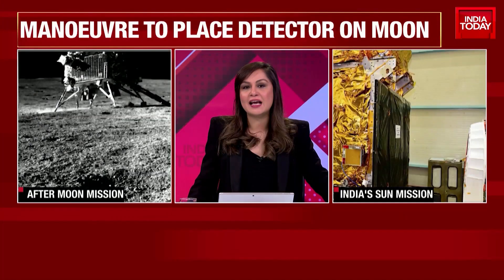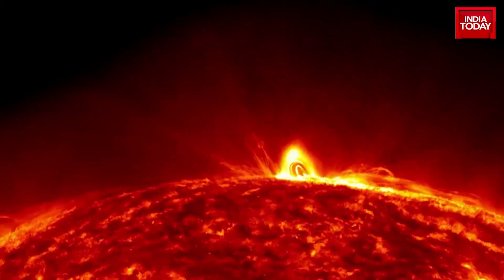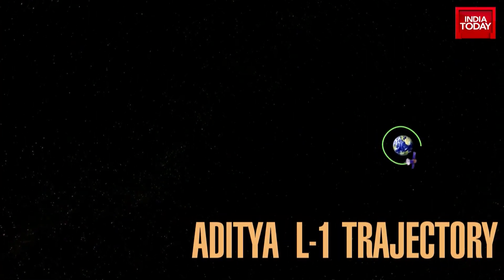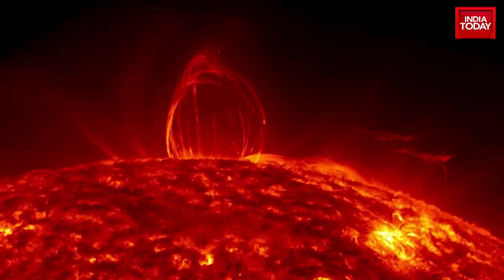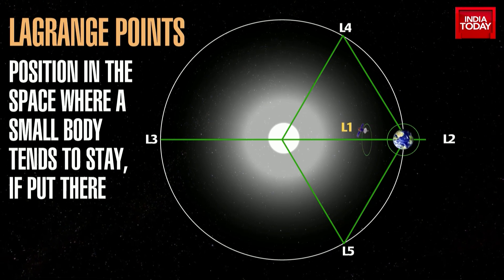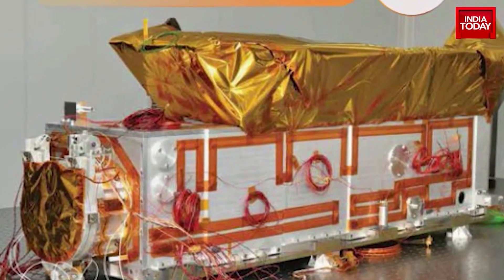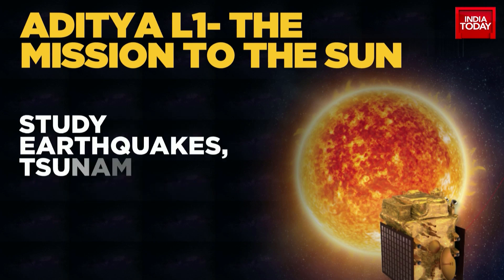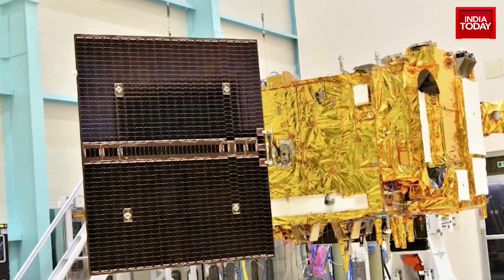ISRO Aditya L1 Launch: How To Watch PSLV-C57 Lift-off With India's Solar Mission